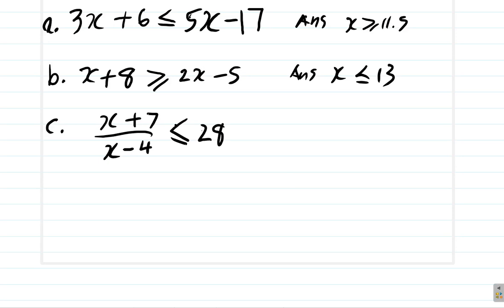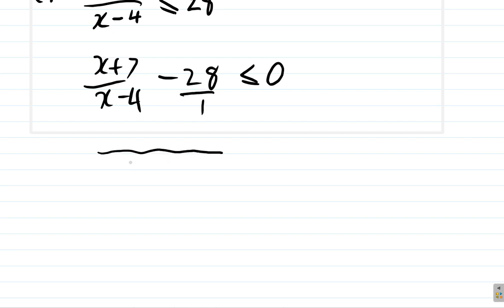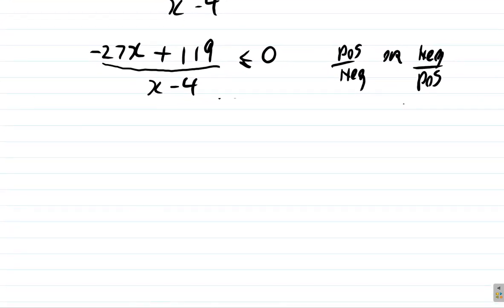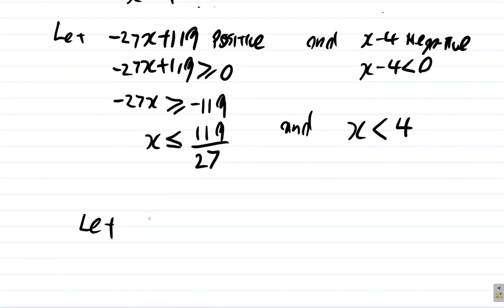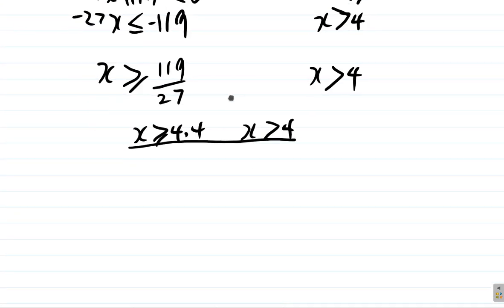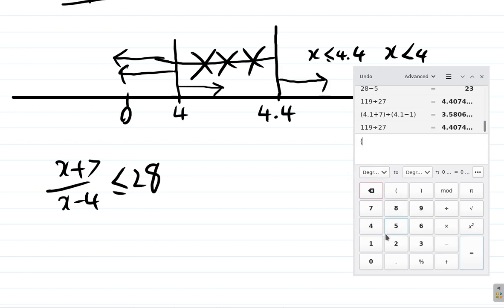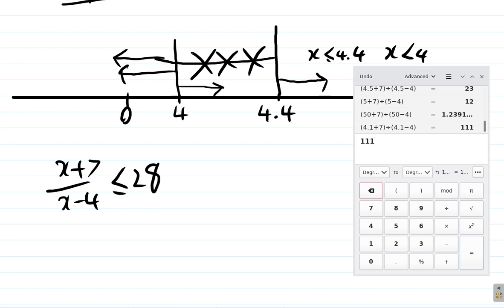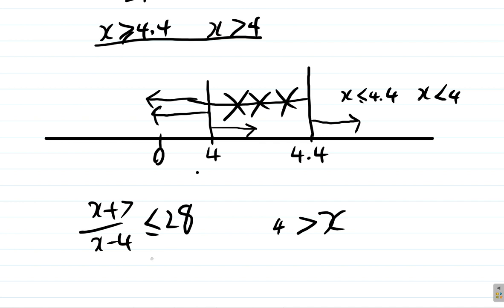Inequalities Example 100223c